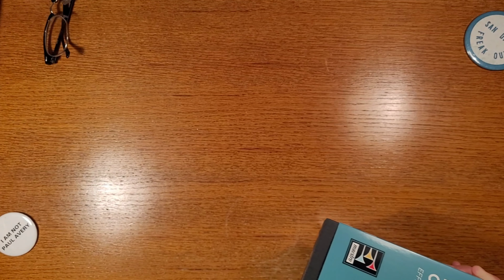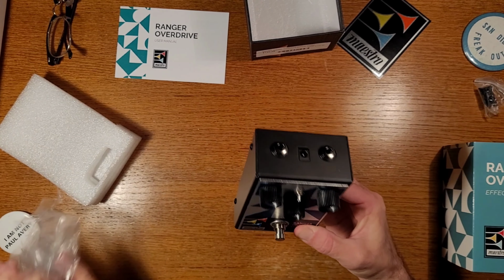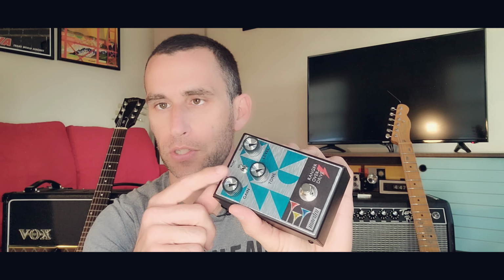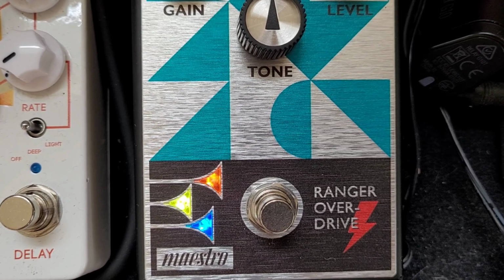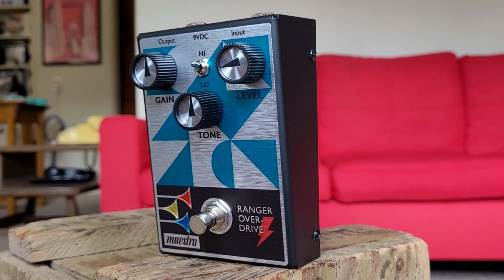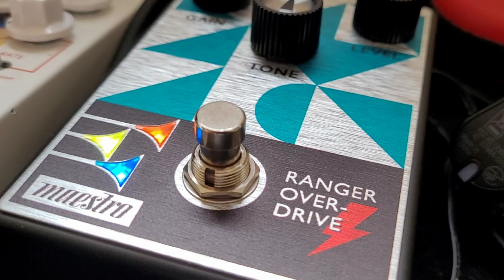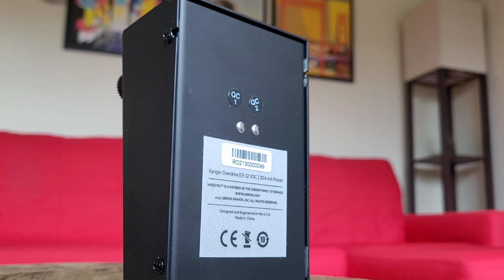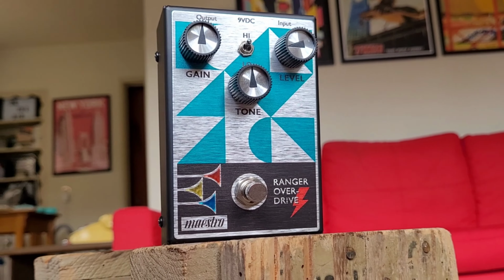Maestro Ranger OVERDRIVE Test and review!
Time for an upgrade! Getting rid of the old Mxr 78 badass distortion in favor of Gibson's new Ranger OD from their recent revival of the Maestro brand.
   We get some sounds from it and chat it up. Be sure to chime in!

Feel free also to peruse the great gear available through

 and once again a big thanks to Vic for getting that pedal here so fast.